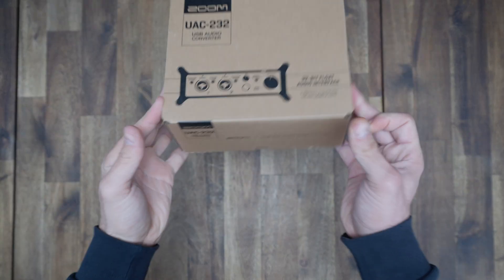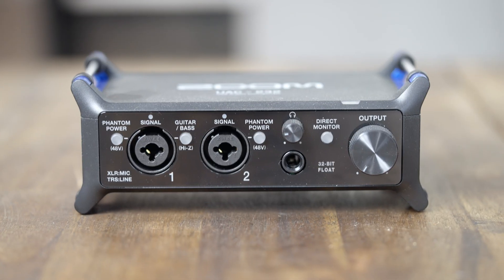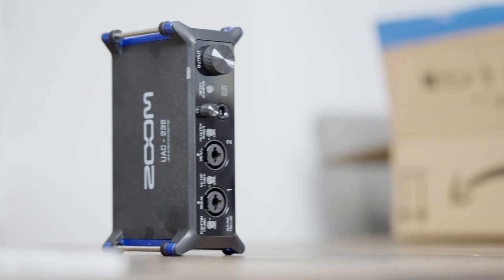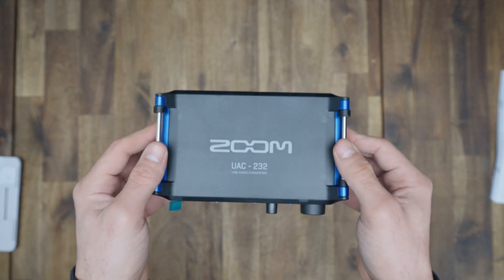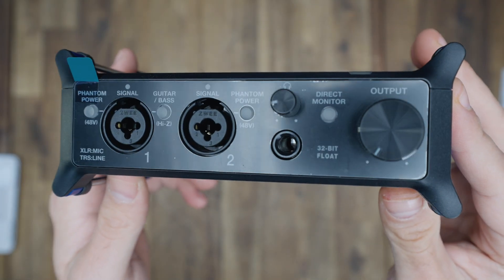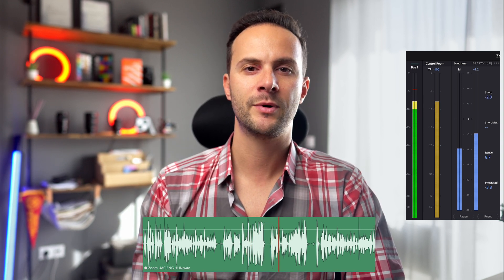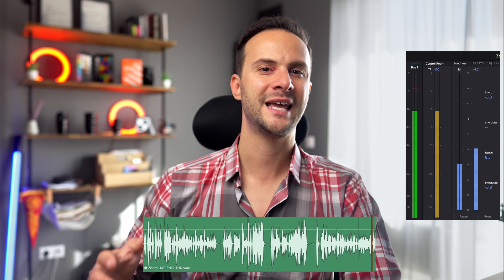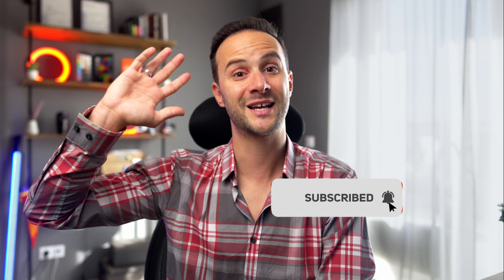Zoom UAC-232 32-bit float Audio Interface 🎤 PERFECT Audio, No More Clipping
The ZoomUAC-232 is the first ever 32-bit float audio interface. This device gives you the highest audio quality possible, with an ultra-wide dynamic range and an incredibly low noise floor.

I cannot emphasize enough that the 32-bit Float recording is a game-changer! Along with sample rates up to 192 kHz, processing audio at an increased bit-depth and at full bandwidth is just next level. And the best part is that all of this is done without needing to set gain. — The benefit that this brings to the table is peace of mind by ensuring that the audio will never clip. No matter the signal's loud or soft, the audio capture is crisp and clean.

Watch the video, why it is an instant get for you!

MY FAVORITE GEARS AND TOOLS

⏱ VIDEO CHAPTERS
0:00 Zoom UAC-232 32-bit float audio recorder
0:53 What is 32 bit float
1:59 Zoom UAC-232 features and build quality
2:15 Audio test
3:03 What microphone should you use

Zoom supplied me with a UAC-232 for this video.